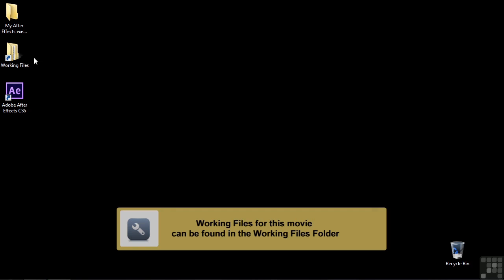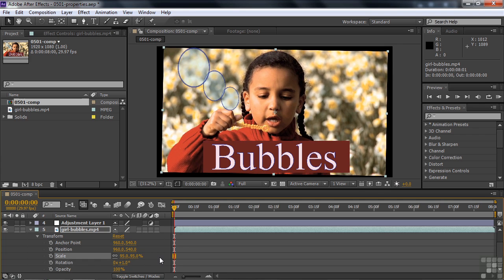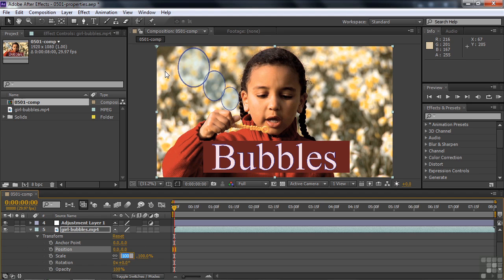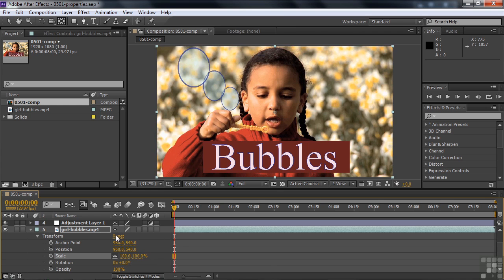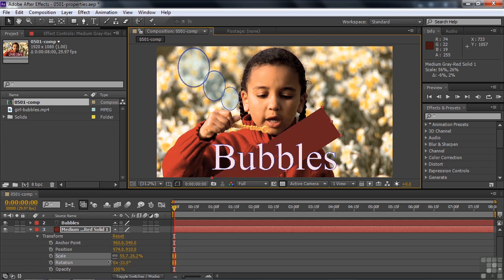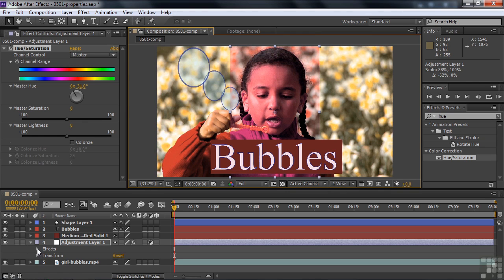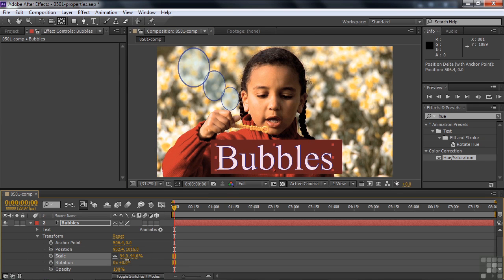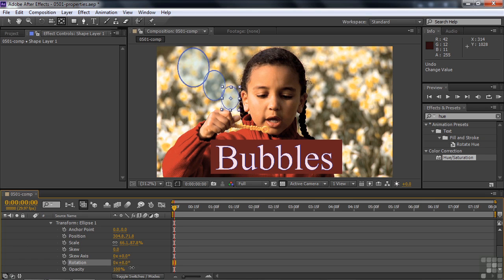05.01 Setting Layer Transform Property Values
05.01 Setting Layer Transform Property Values